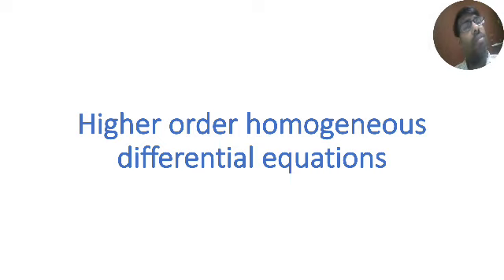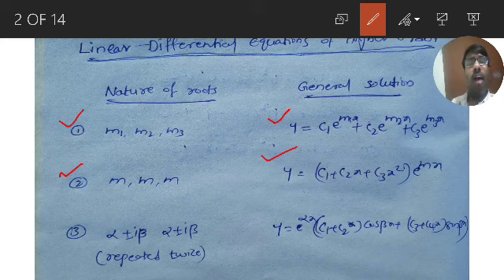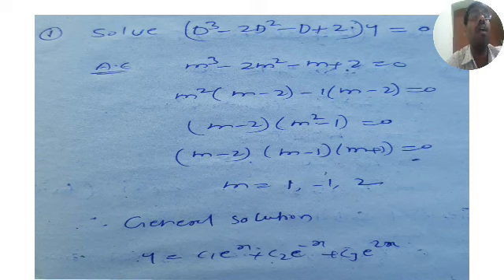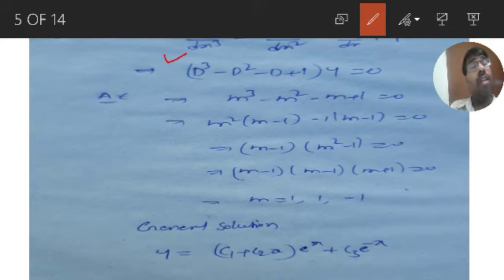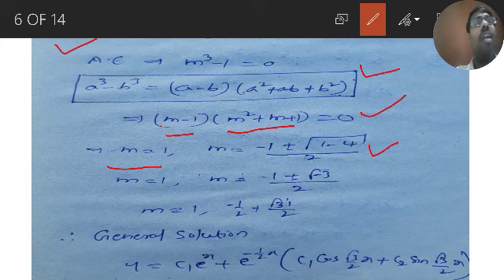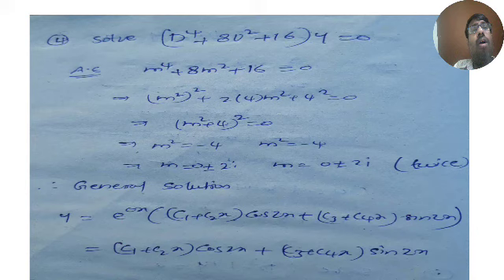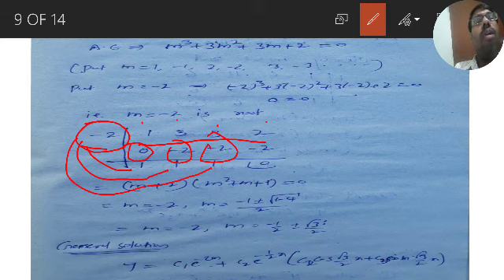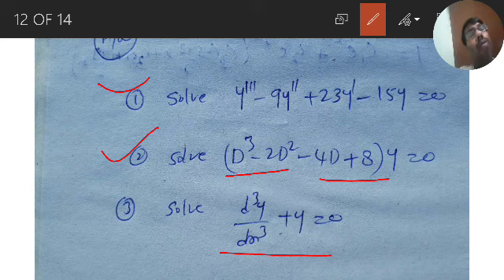Higher order homogeneous differential equations